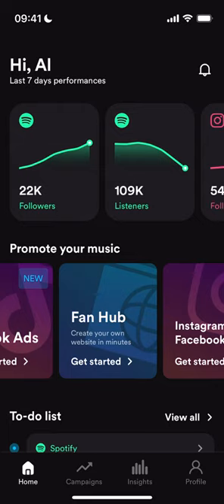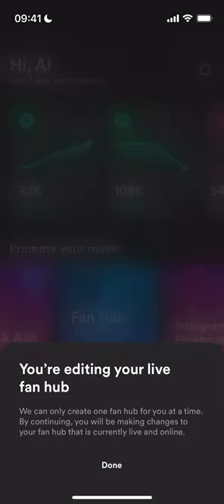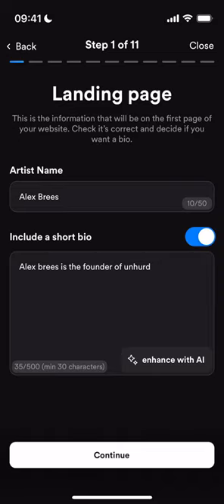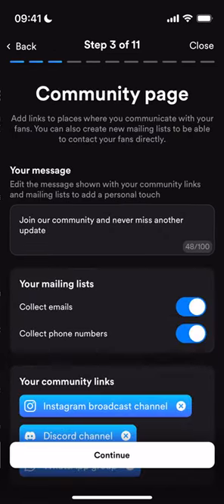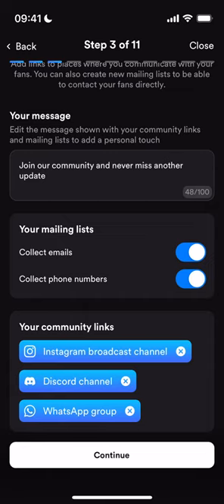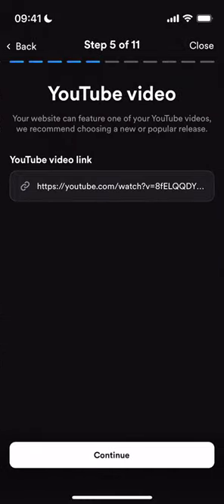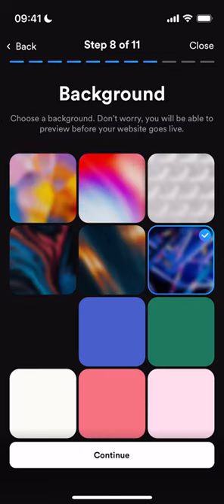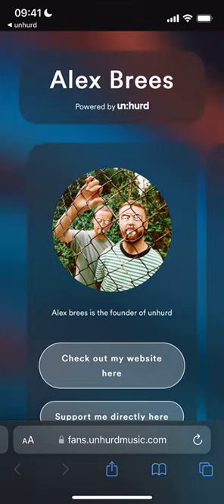un:hurd music: Fan Hub Overview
Here's an overview of the Fan Hub feature on un:hurd music. Alex Brees, CEO & Founder of unhurd gives you a quick overview of the Fan Hub and guides you through creating one.